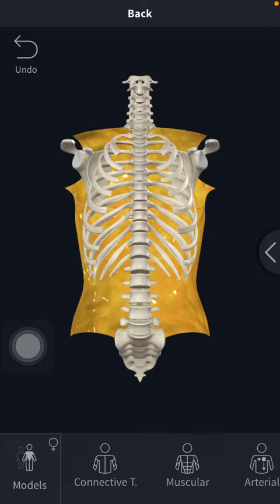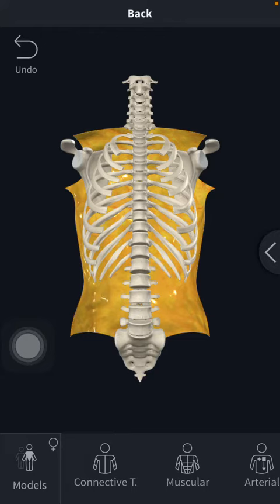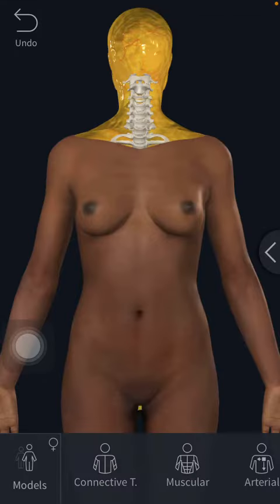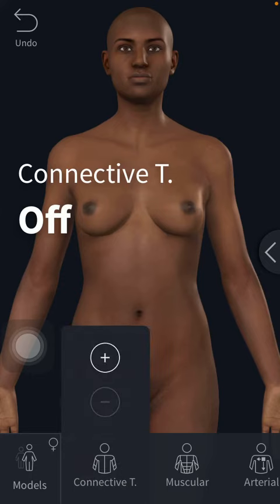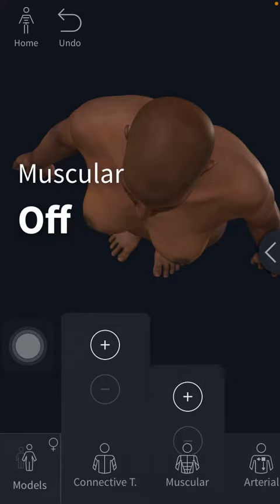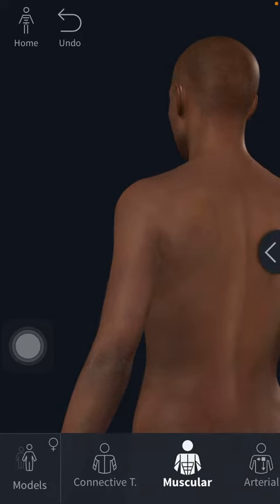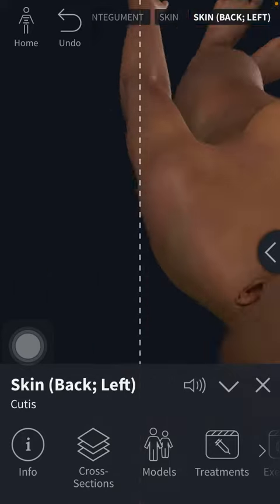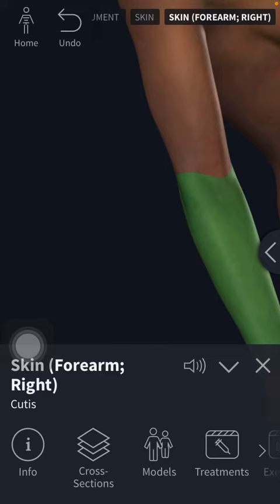How to check out the body parts on Complete Anatomy?